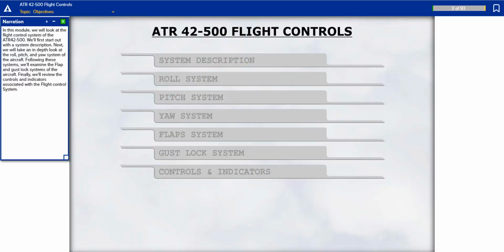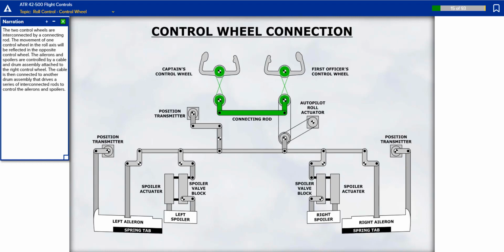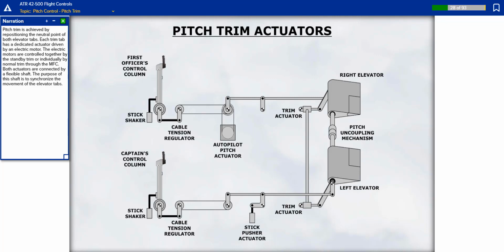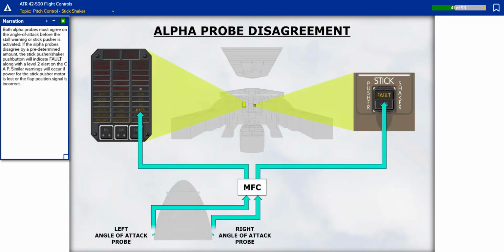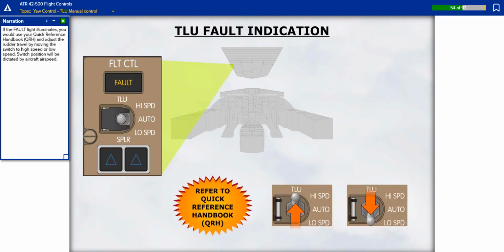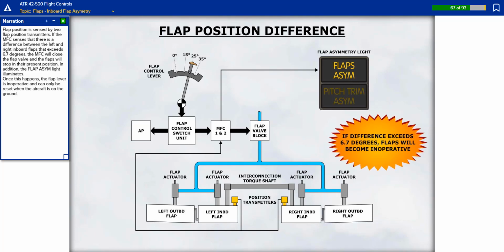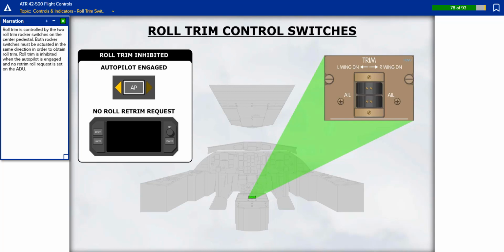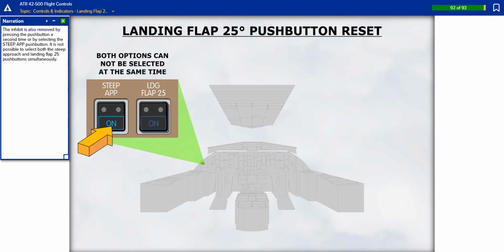ATR 42 500 Flight Controls